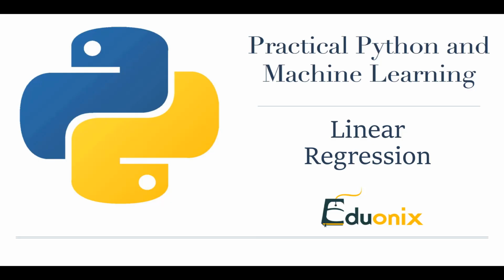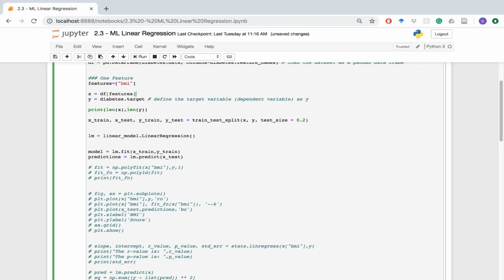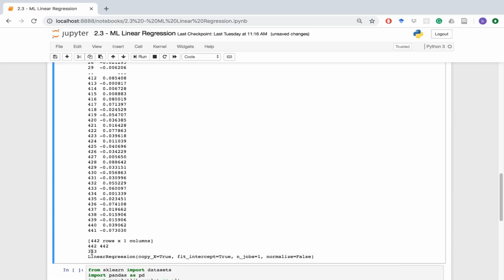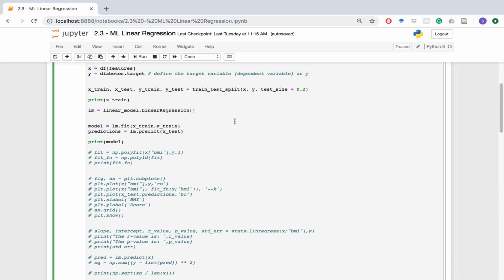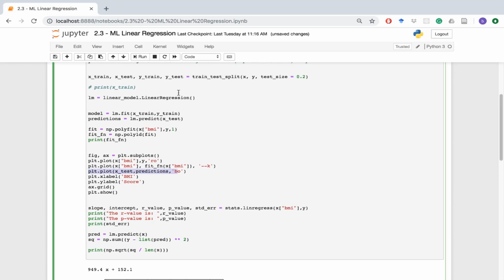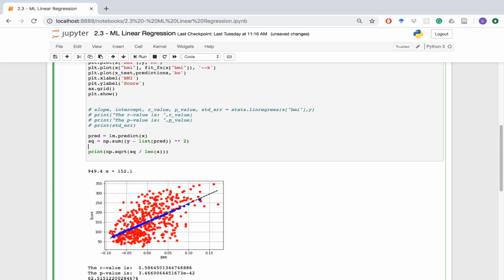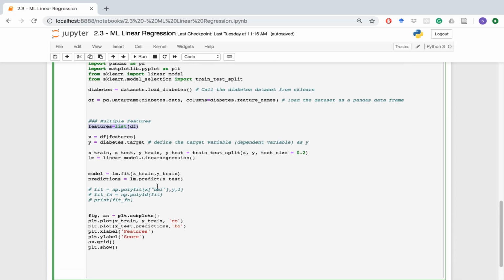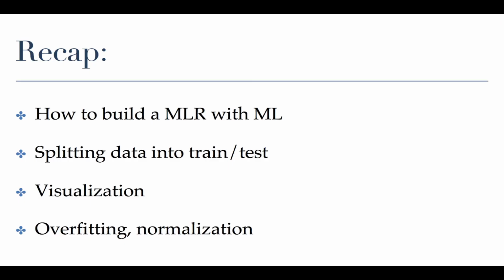Learn Linear Regression with Python | Part 4 | Eduonix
Here in this video, we will continue to the part where we left and will be revising Visualization, more into Normalization and overfitting Again Slitting data into training and testing and to build machine learning regression. So let's get started!!